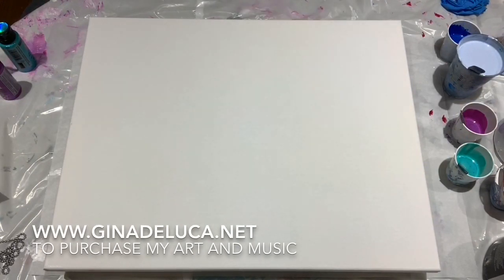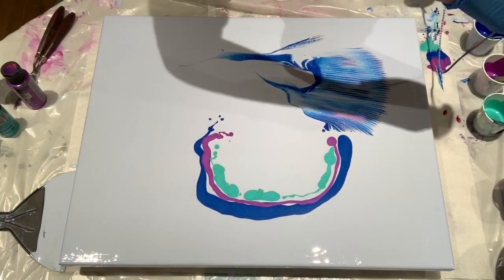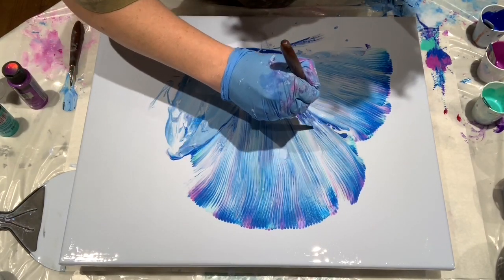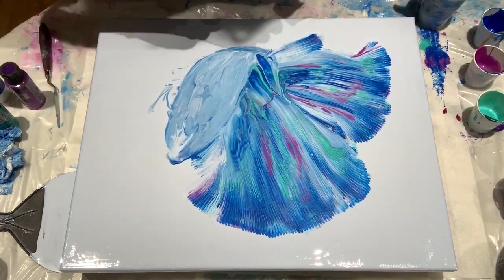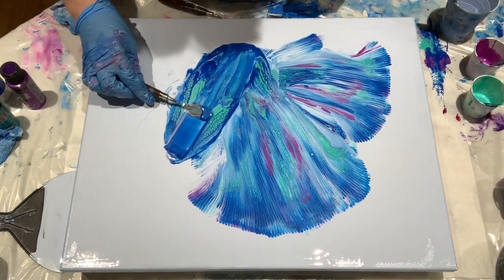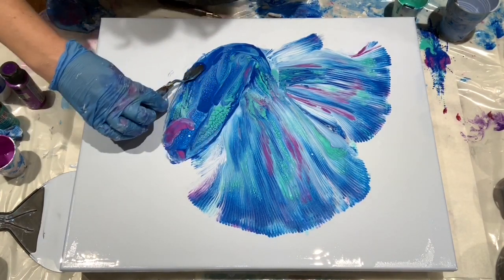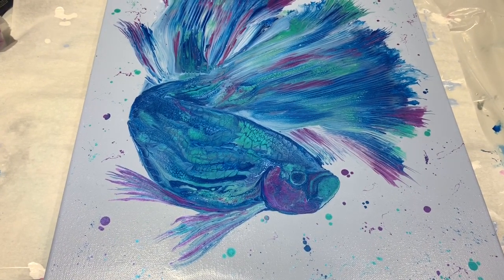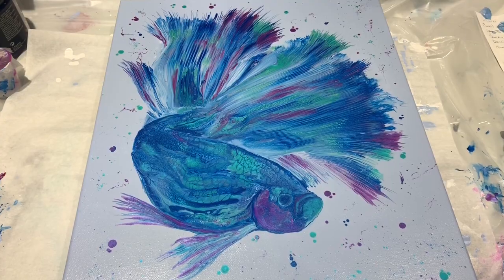(242) Betta Fish - Fluid Acrylics Impressionism - Beyond Pouring - Swipe - Flow Art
In this tutorial (experiment) I am continuing with my water themed fluid acrylic impressionism with a beta fish as my subject. It was a trial and error effort, with plenty, and I mean PLENTY of errors but I got there eventually. Sort of. It'll be good for a laugh any way!